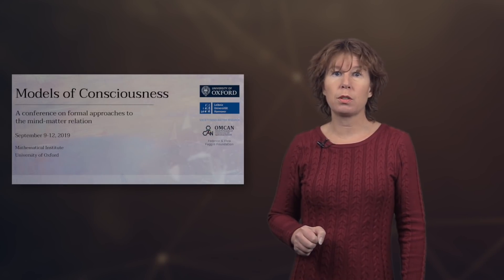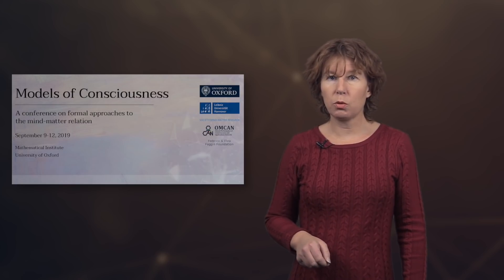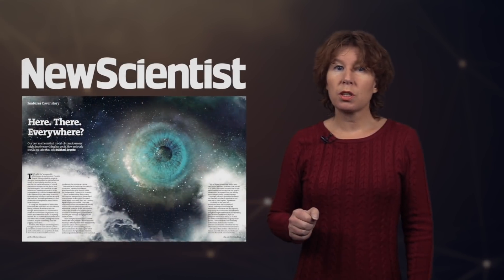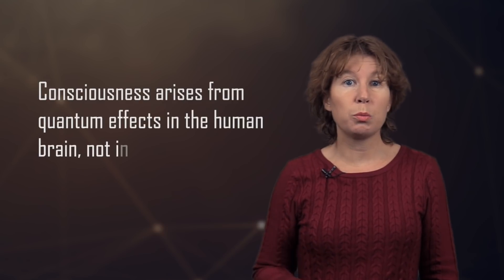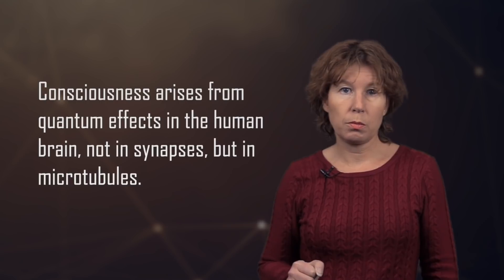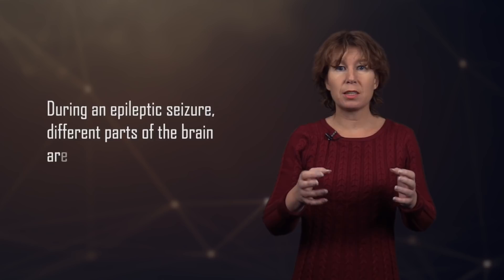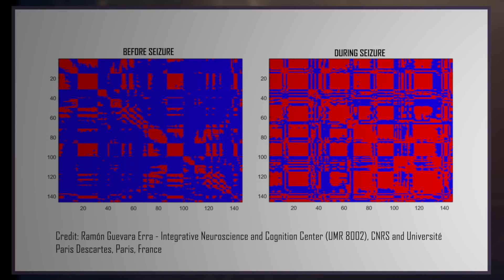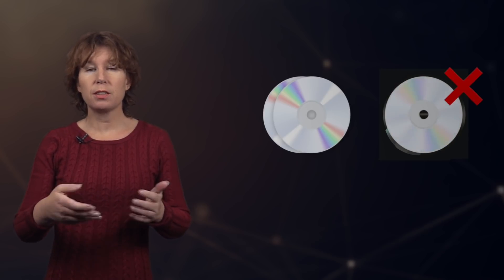The Mathematics of Consciousness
Addendum to what I say at 5 mins 18 seconds: Tegmark's claim about the decoherence time has been disputed by Hameroff et al

In this video I talk about a few approaches to mathematically describe consciousness and their shortcomings. I also briefly talk about what such studies could one day be good for. You can watch the talks from the workshop that I mention (and many more!!) here:

0:00 Intro
0:48 Integrated Information Theory
4:02 The Penrose-Hameroff microtubules conjecture
5:19 Palmer's Quantum Creativity
6:26 Erra's Optimal Synchronization
7:23 Mason's Information Maximization
8:52 What is it good for?
9:39 Sponsor Message